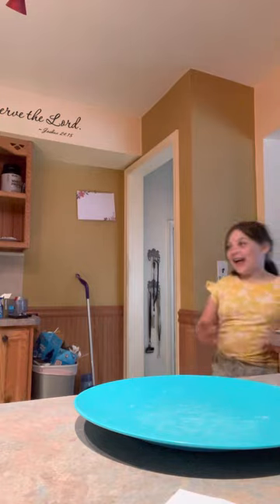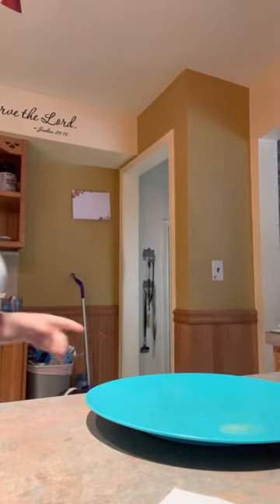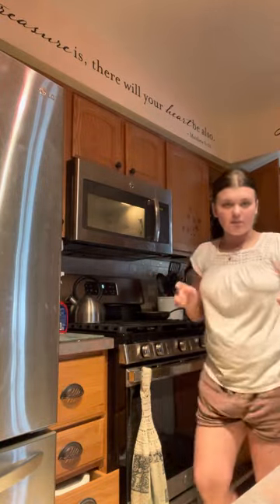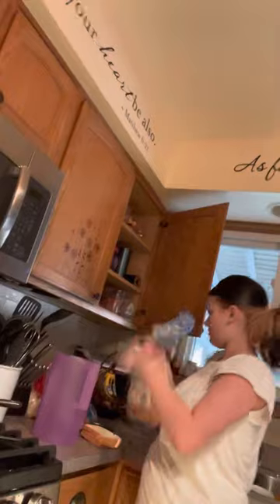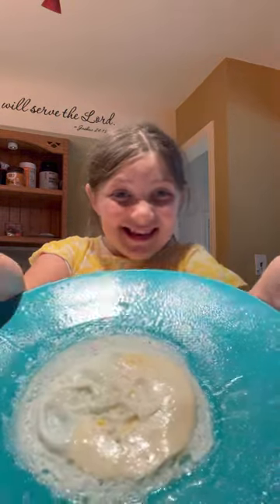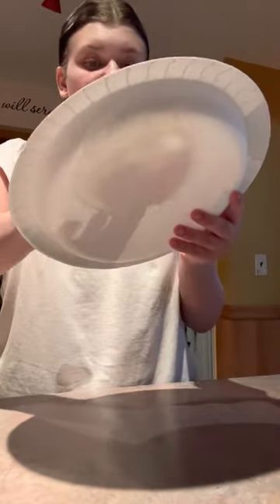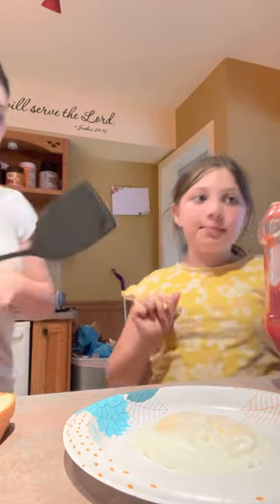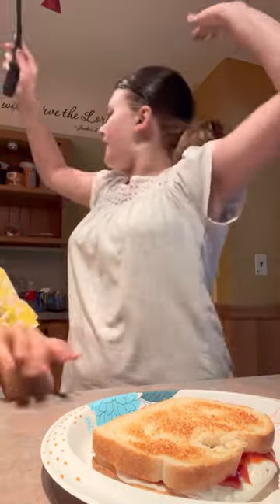Fried Egg Microwave Snack - EASY AT HOME - Lola and Harper Adventures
Easy fried egg snack that takes less than 5 minutes and fills you up!
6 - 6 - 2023